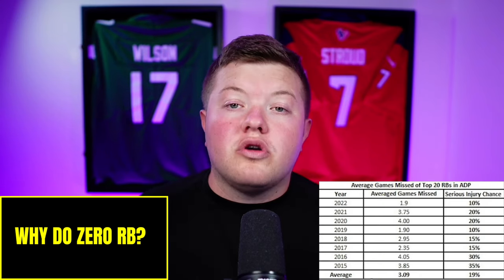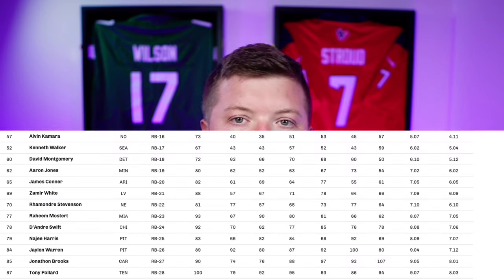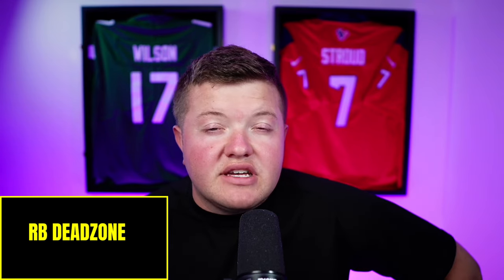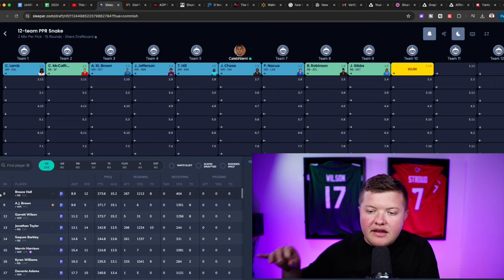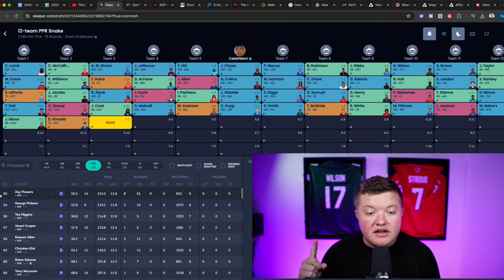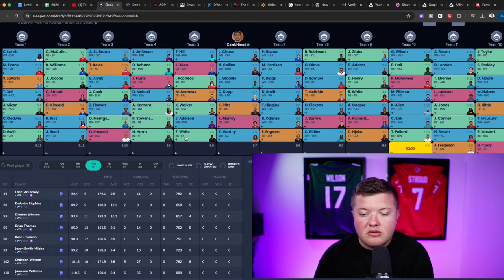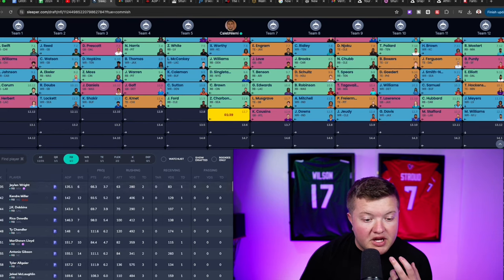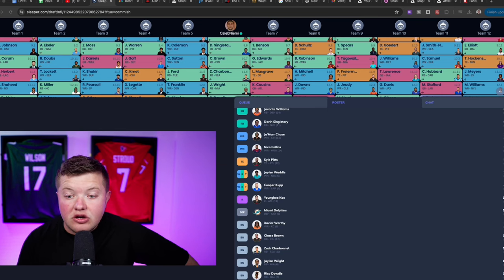This Draft Strategy WON MILLIONS Last Year in Fantasy Football: How YOU Should Use it In 2024!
Ask me a question in the comments and I will get back to you!

⏰ Timecodes ⏰
00:00 Introduction
00:10 What is Zero RB?
00:40 Legendary Upside RBs
00:53 RB2 to RB1 Upside
01:03 Why do Zero RB?
01:15 RB Injury Data
01:48 WR Injury Data
02:24 Where do I draft my Rbs?
03:00 RB Deadzone
03:40 Zero RB Myths
04:21 Zero RB Doesn't Work
04:56 Zero RB is King!
05:12 Scoring format
05:46 Zero RB Mock Draft
About:
On this channel, we are dedicated to providing you with valuable feedback, ratings, and insights on all things fantasy football, including dynasty team strategies and player evaluations. Whether you're a seasoned player or just starting out, our network has everything you need to take your team to the next level.
➡️ We're passionate about developing winning strategies and tactics for our viewers, and we're always looking for new ways to help you get ahead of the competition. So if you're looking for a valuable edge in your fantasy football league, look no further than this channel!

Similar Accounts: FantasylandFootball, Fantasy Domain, Ron Stewart, Fantasy Stock Exchange, Fantasy Flock, FantasyPros, ,BDGE Fantasy, Fantasy Football Advice, Fantasy Football Counselor, Fantasy Footballers, Fantasy Footballguys, Zero RB Draft Strategy, Zero Running Back Draft Strategy

Similar Accounts: DynastyLandFootball, FantasylandFootball, Fantasy Domain, DynastyDomain, Ron Stewart, Fantasy Stock Exchange, Fantasy Flock, Dynasty Flock. FantasyPros. BDGE Dynasty ,BDGE Fantasy